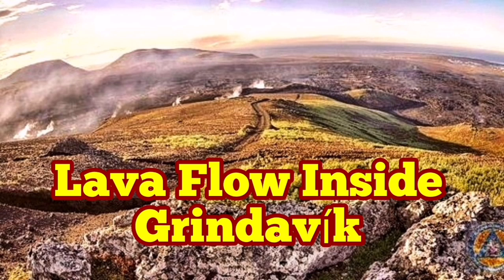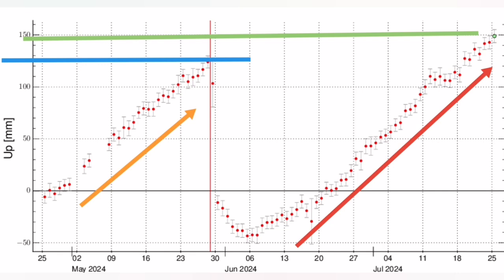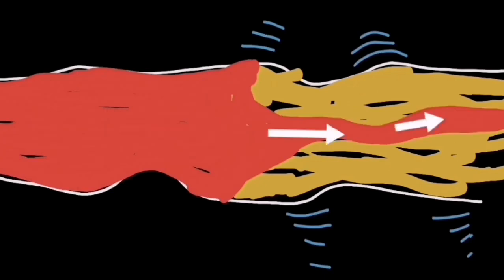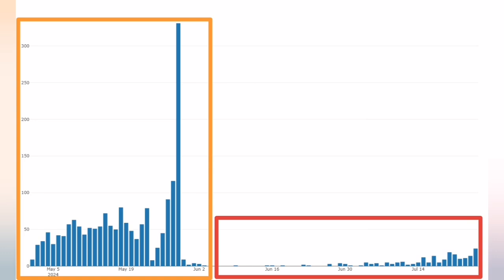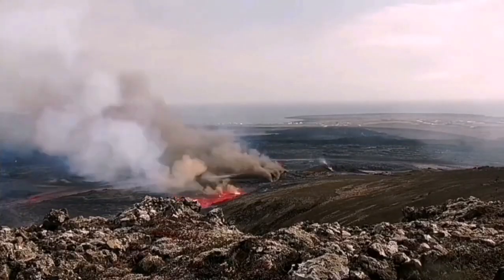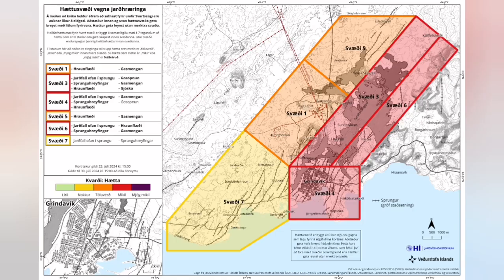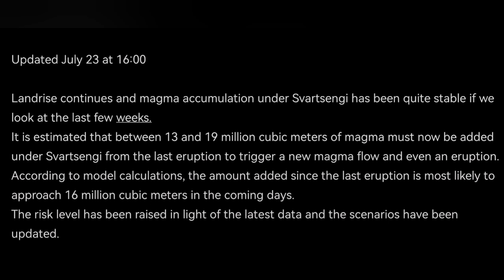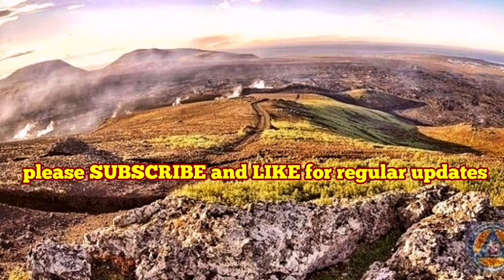Grindavík: Magma May Flow Without Eruption, Iceland Volcano Eruption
Updated July 26 at 10:30 a.m

The seismic activity of the last few days has increased slightly, but is still quite low.

Magma accumulation and landrising continues at a steady pace.

Continue to expect new magma flows and even eruptions in the next two weeks.

A magma run without an eruption can create danger and cause damage in Grindavík.